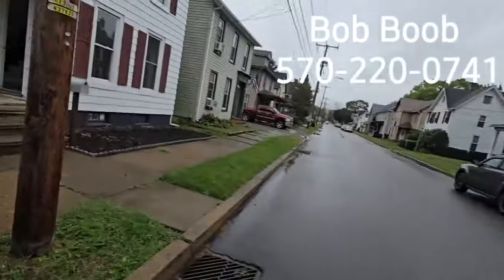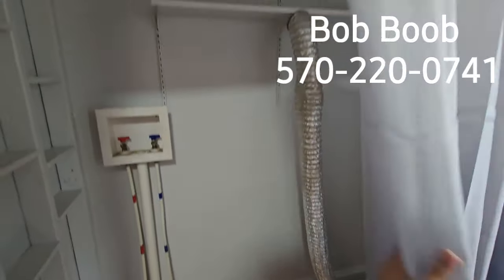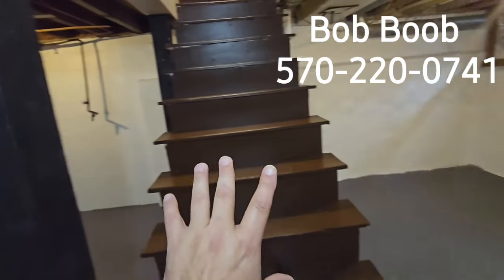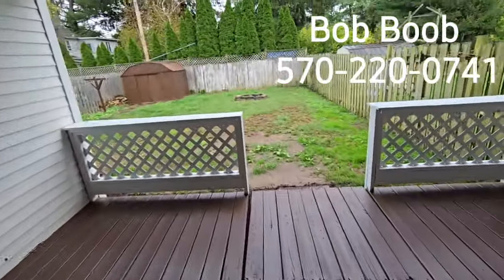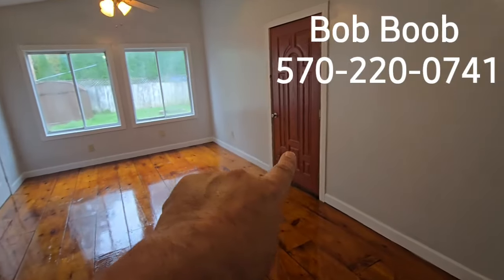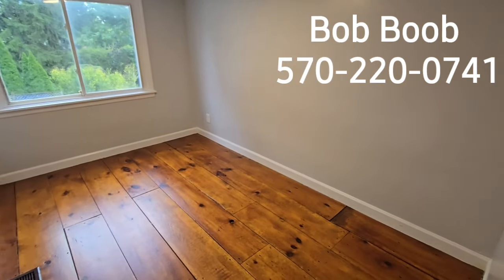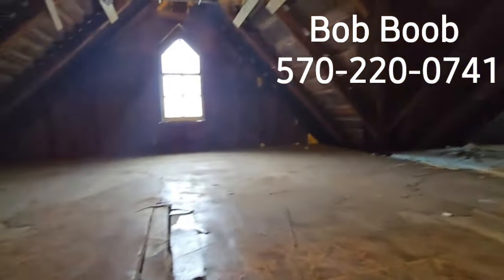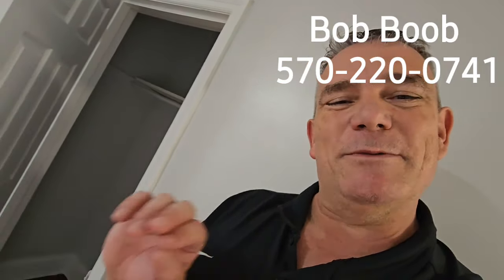409 S. Broad St Jersey Shore, PA. house for sale. Bob Boob